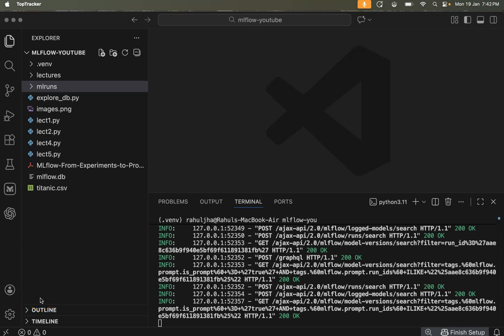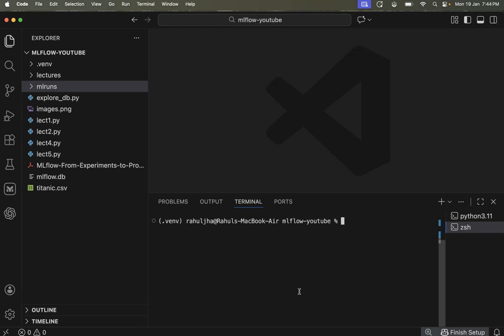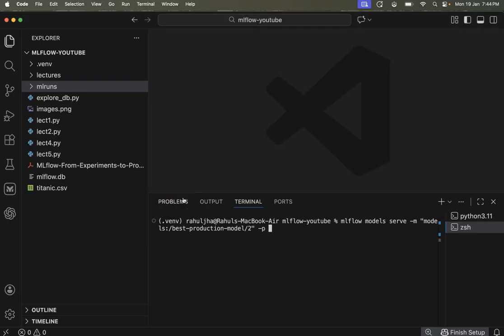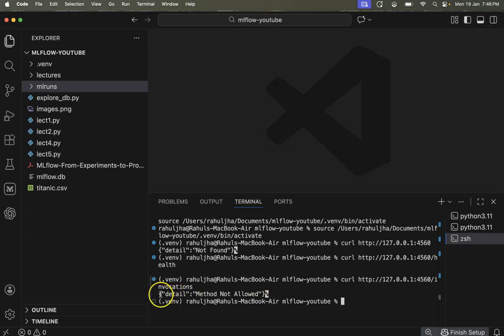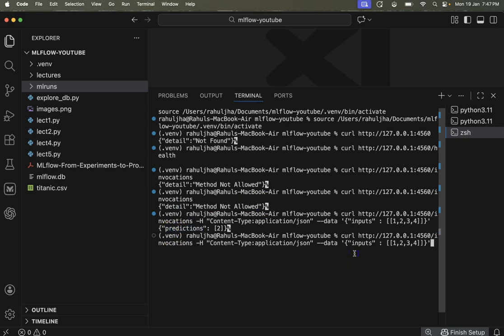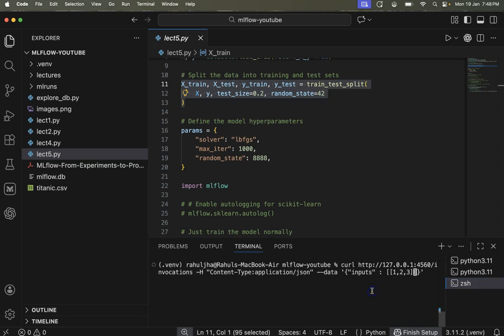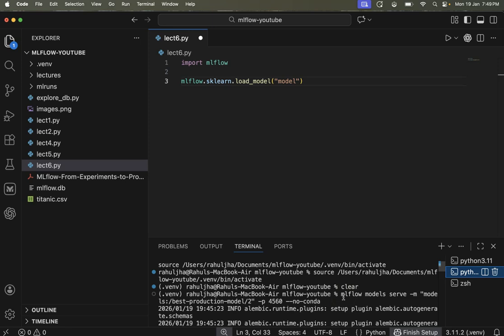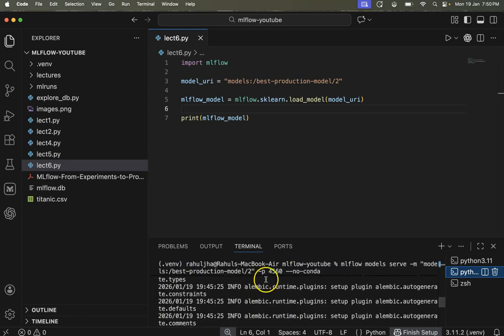Serving mlflow models for online inference - MLflow MLOps — Complete End-to-End Series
In this video, we cover:
- Serving mlflow models for online inference using http server.